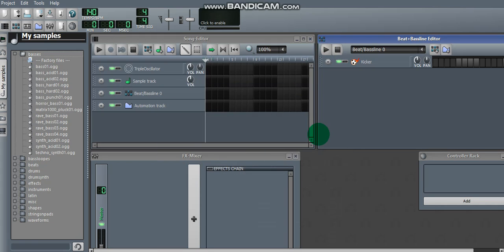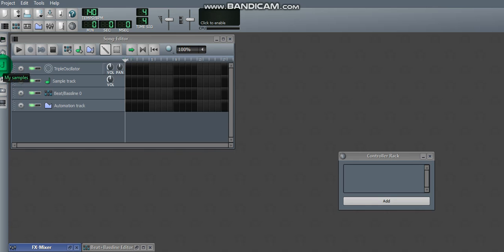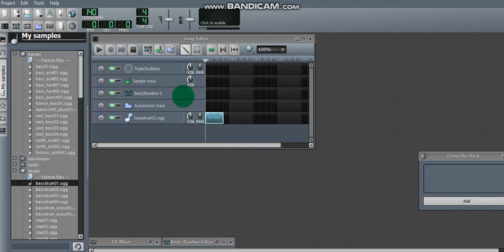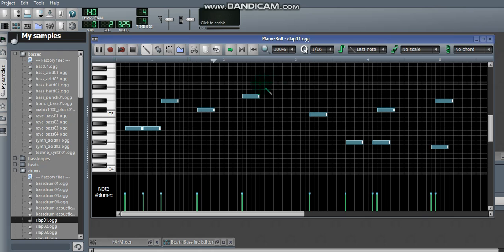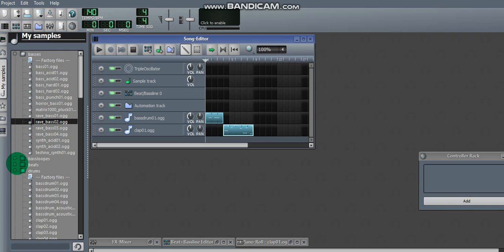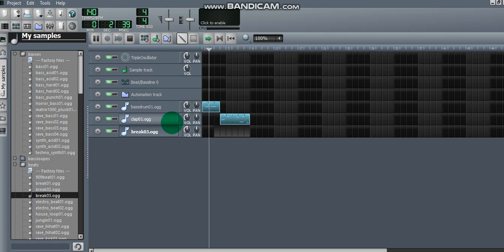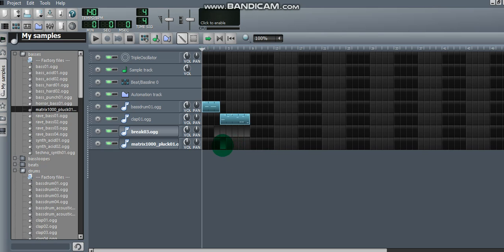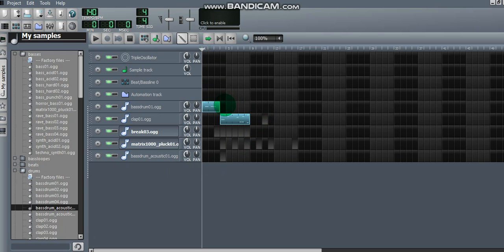How to make a beat with LMMS